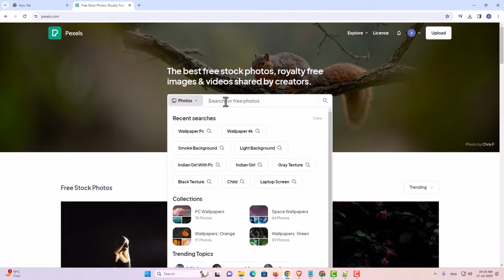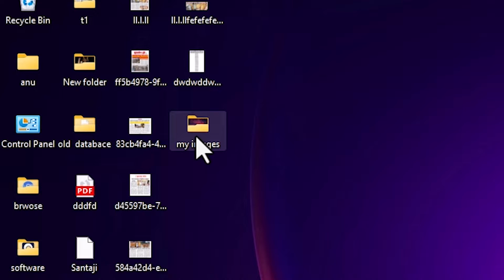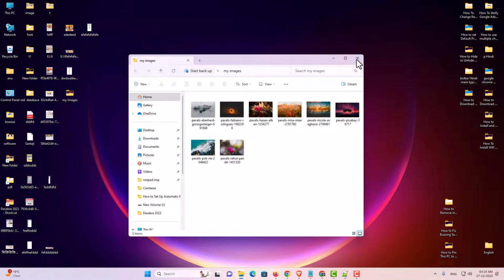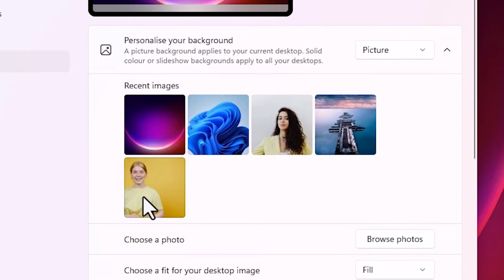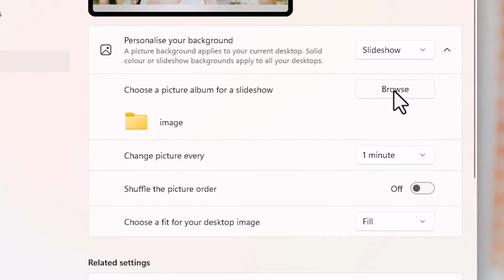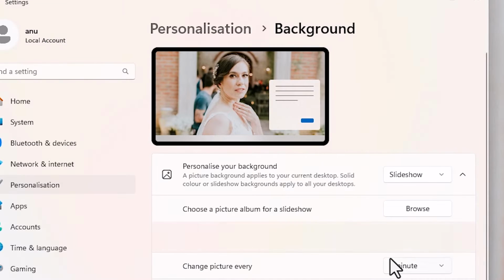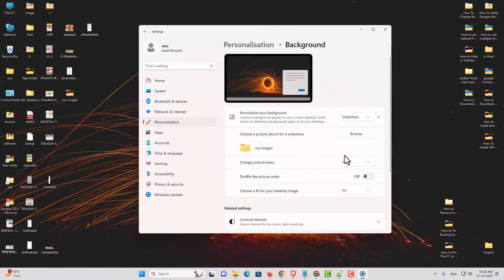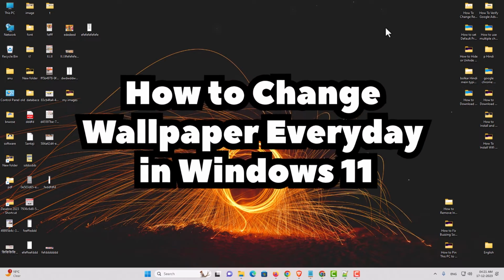How to Automatically Change Wallpaper Everyday in Windows 11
🌄 Tired of the same desktop wallpaper every day? Spice up your Windows 11 experience by learning how to automatically change your wallpaper daily! In this tutorial, we'll guide you through the simple steps to set up a rotating wallpaper collection, adding a fresh touch to your PC or laptop every morning.

🔍 What you'll learn in this video:
1️⃣ Introduction to wallpaper rotation in Windows 11
2️⃣ Choosing and organizing your wallpaper collection
3️⃣ Setting up automatic wallpaper changes
4️⃣ Adjusting frequency and customization options
5️⃣ Troubleshooting tips and tricks

🛠️ Tools needed:
Windows 11 PC or laptop

[YourWebsite.com] - Your go-to source for tech insights and tutorials!